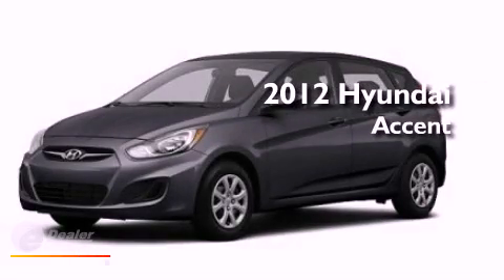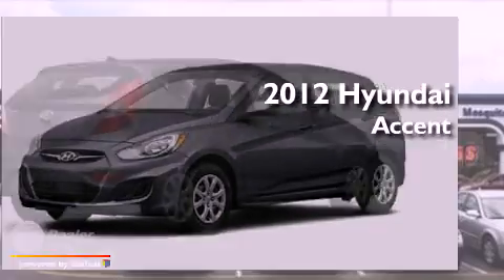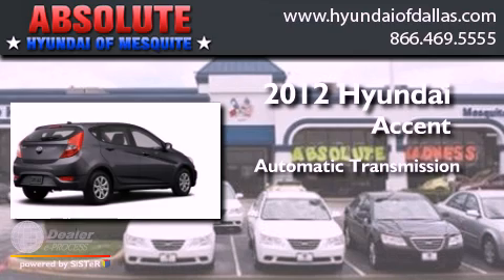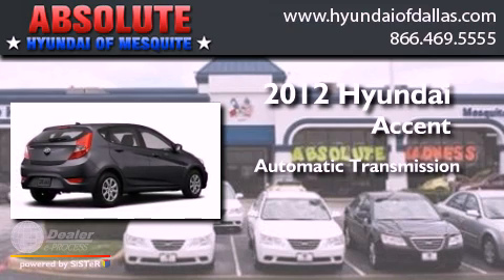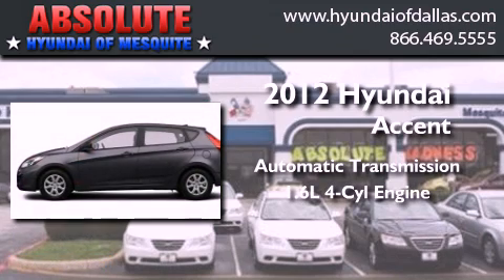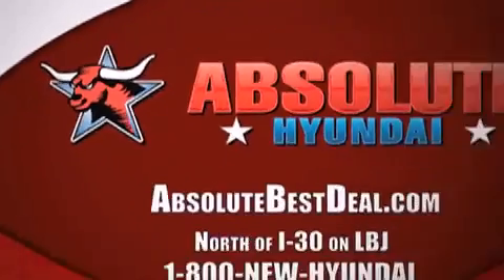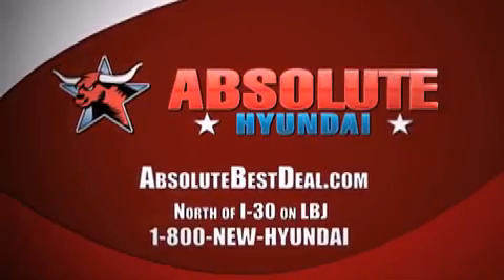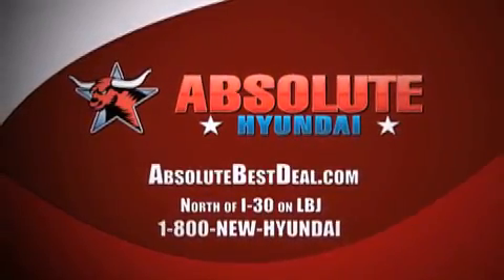Pre-Owned 2012 Hyundai Accent TX Rockwall TX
Year : 2012
 Make : Hyundai
 Model : Accent
 Engine : 1.6L I4
 Trans . : Automatic
 Exterior : Gray
 Miles : 15
 Interior : Black
 Stock : CU025607